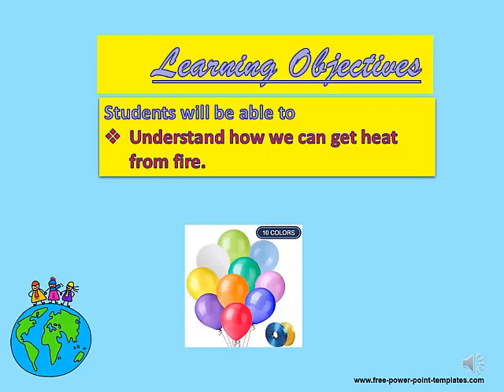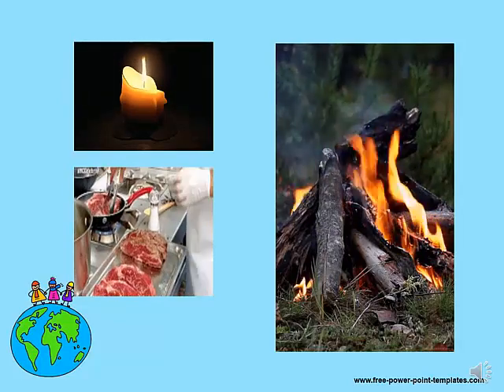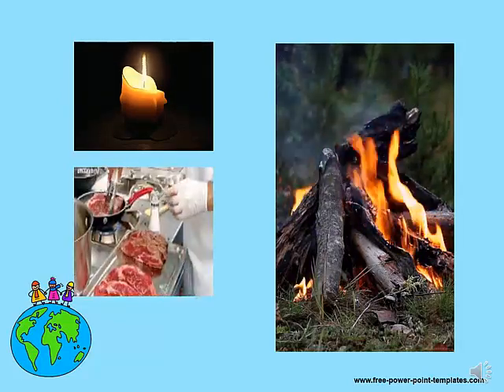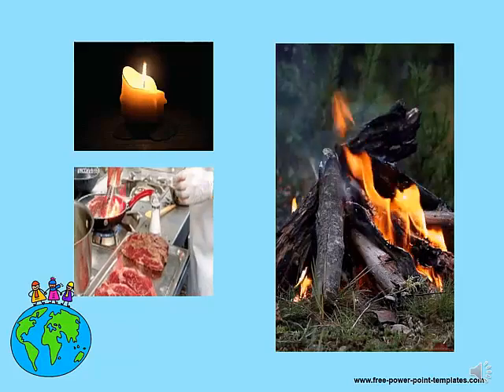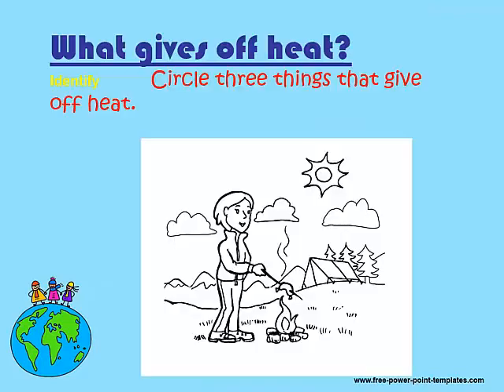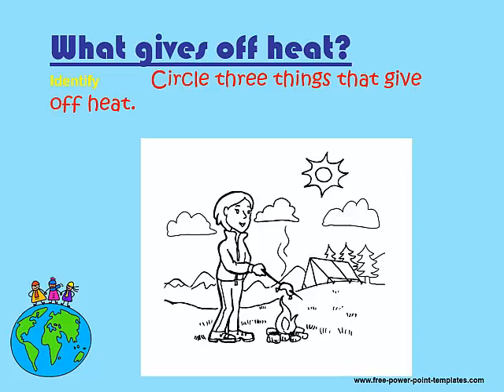Interactive Science ( Heat from fire)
Today's lesson is from interactive science book covering the topic heat from fire.